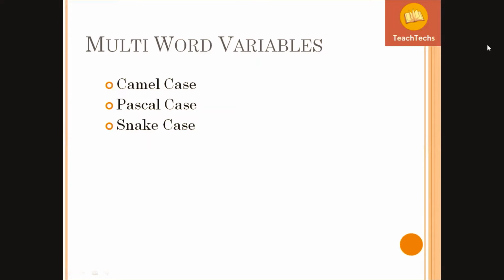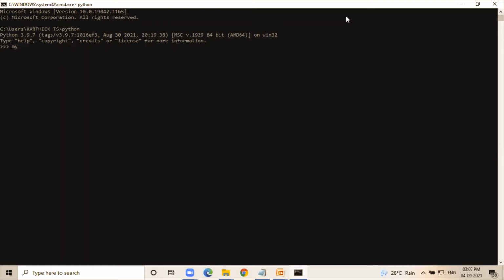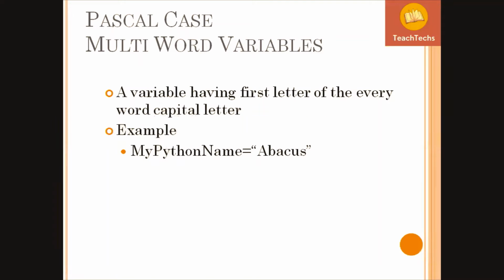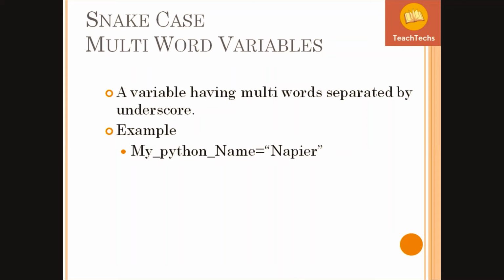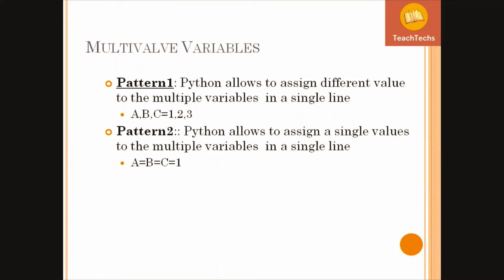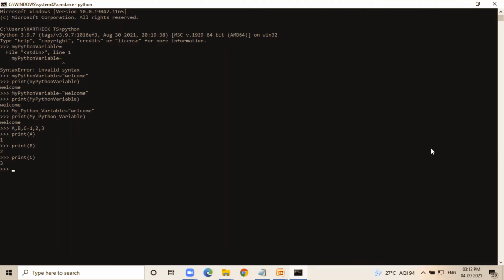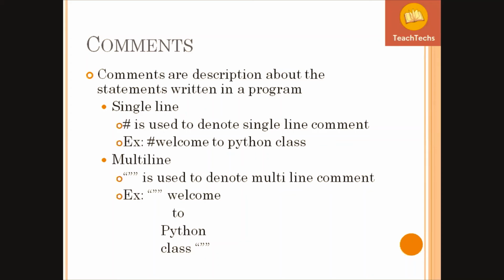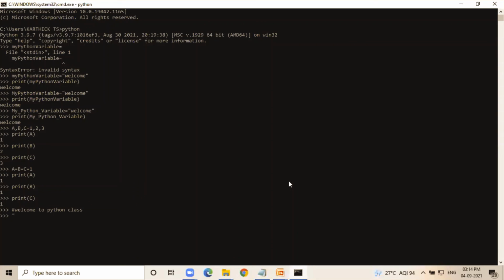Python_Tutorial_Part3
Mutli Word Variable & Comments of Python